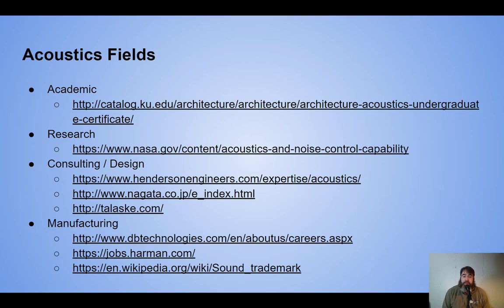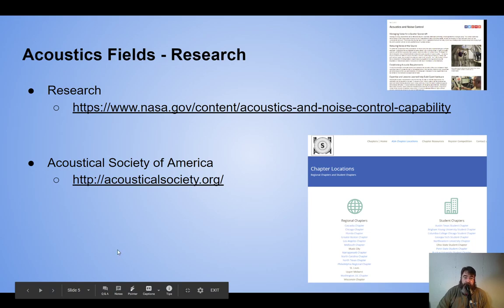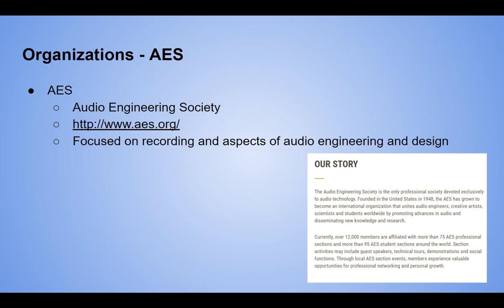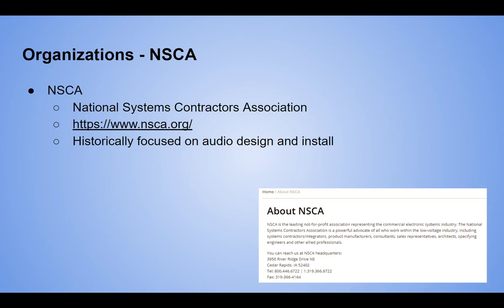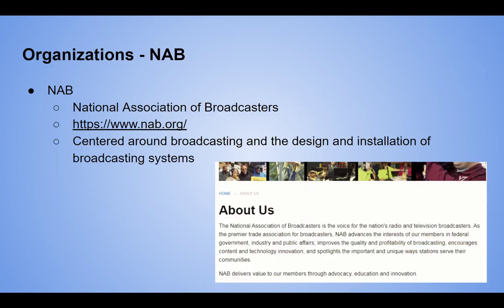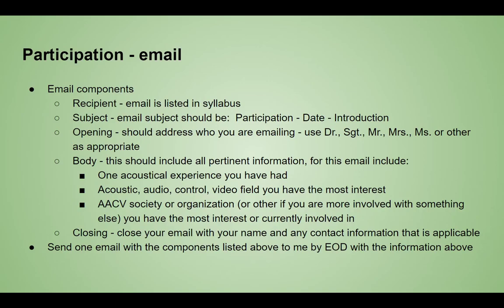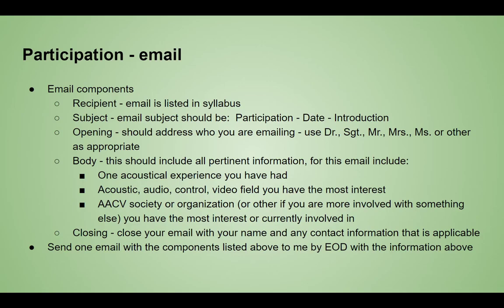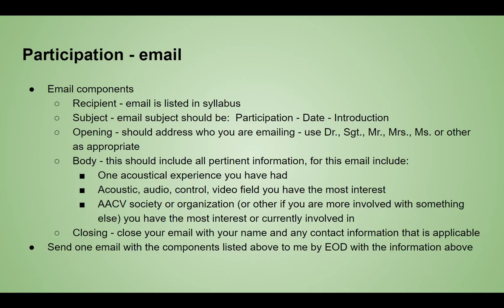Lecture 02 - Role of AAVC in the industry